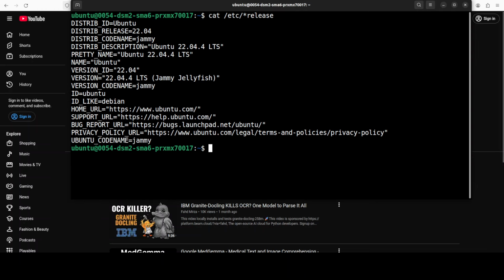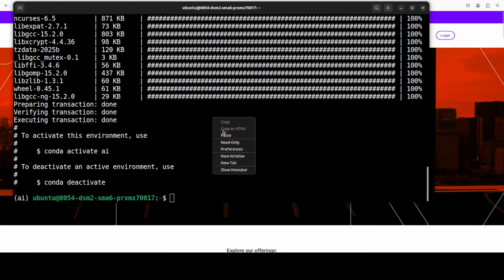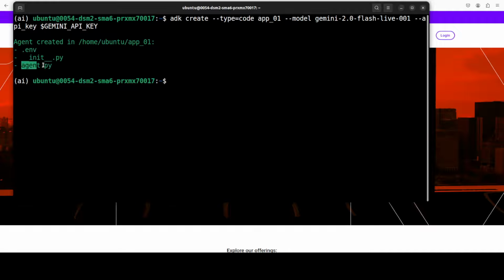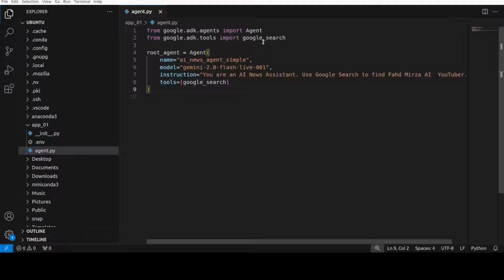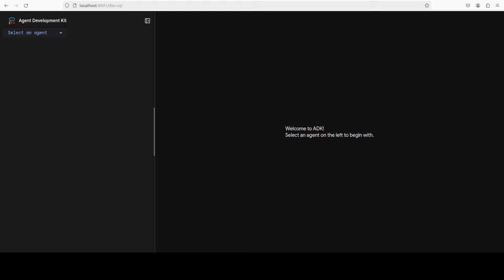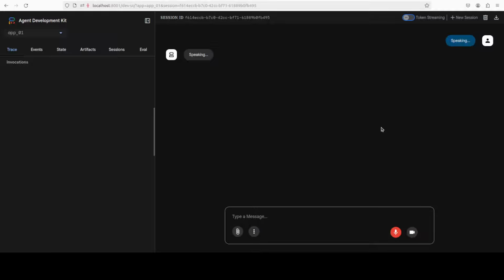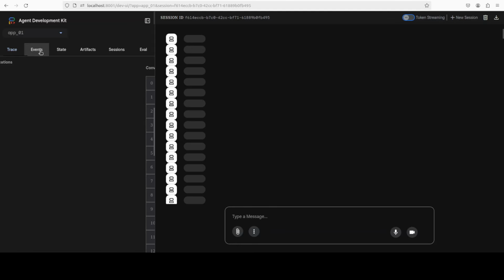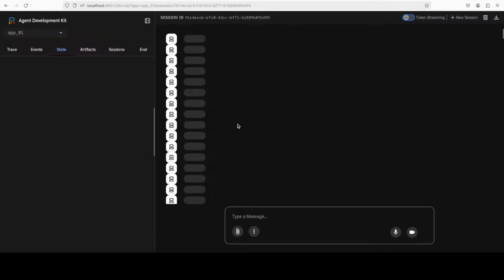Easiest Way to Create Voice AI Agent for Free Under 2 Minutes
This video shows the simplest tutorial to create voice ai agent. No GPU needed.